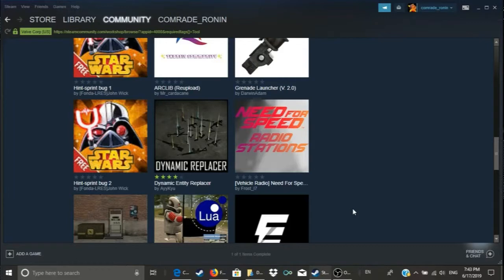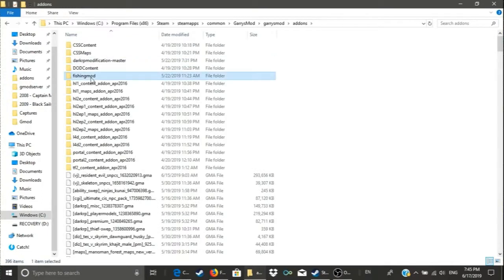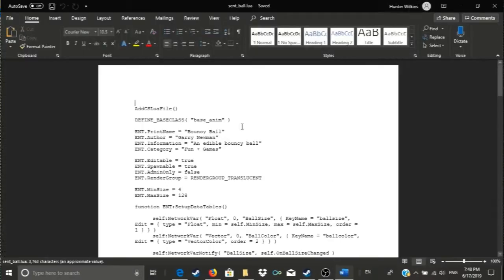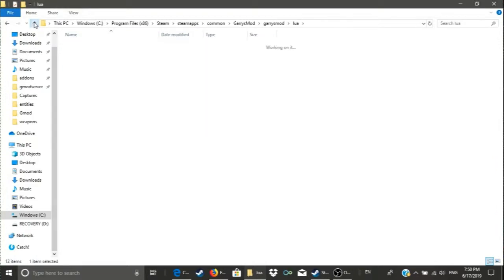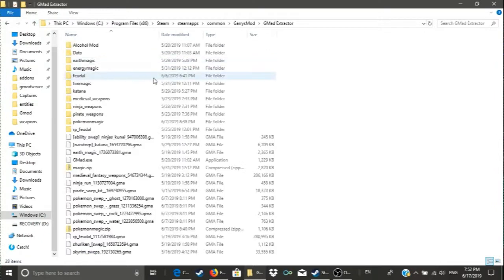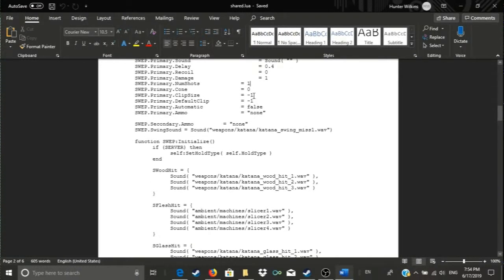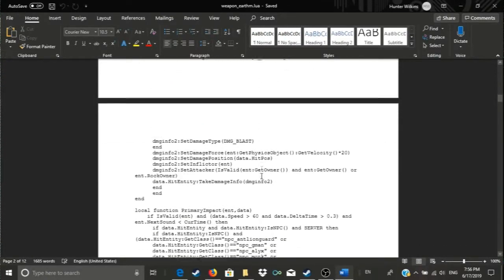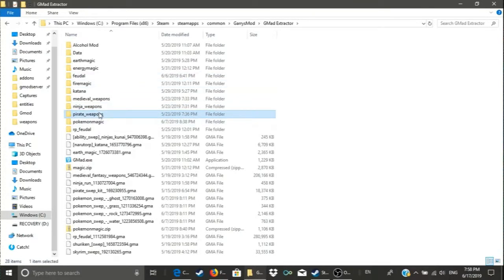Brief Overview of Lua Files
I wanted to just show a few Lua examples to show people that it's not as intimidating to modify the coding as some might think. I am by no means an expert and I envy those that can write beautifully put together Lua files, but the code is very intuitive and I wanted to show that so that people would feel more comfortable changing things in the files and experimenting more.